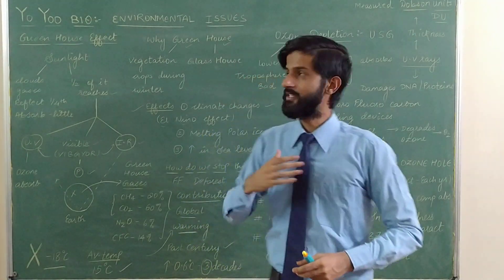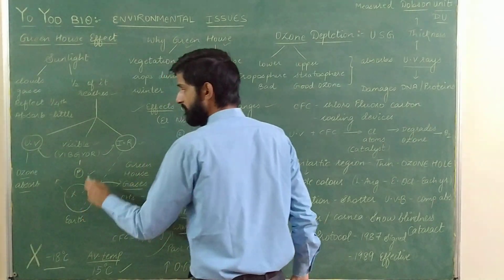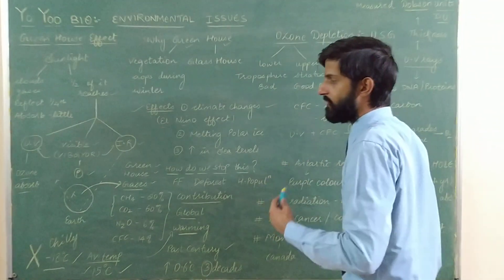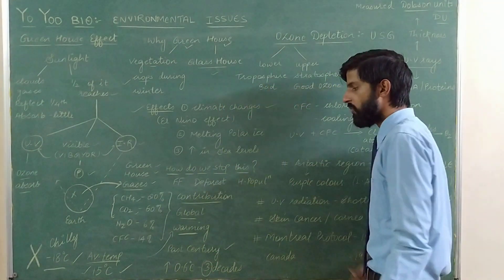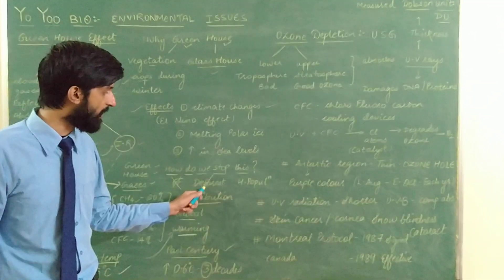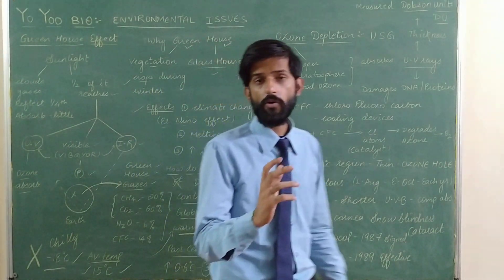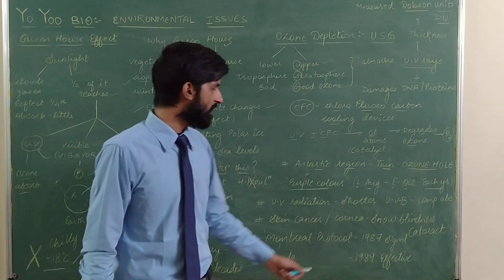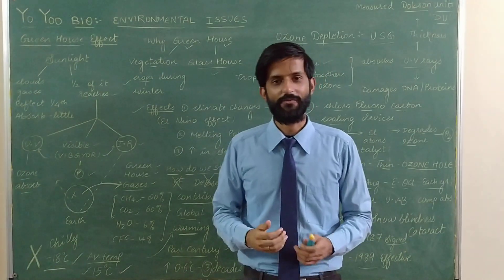Environmental issues|Green house effect|Global warming|Ozone depletion| NCERT Chap 16|NEET |Class 12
Above Biology content is
Made Easy with tricks and Shortcuts
Watch the video Make notes and go for
NEET Score more than 600 and
Biology Score more than 330